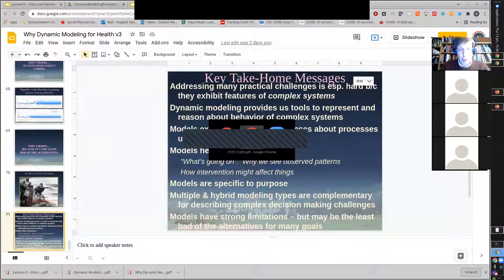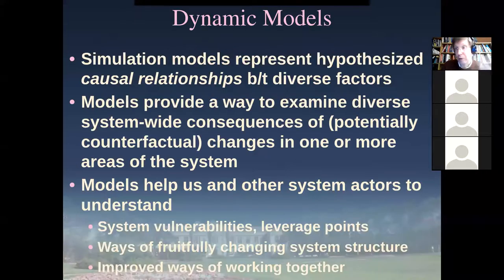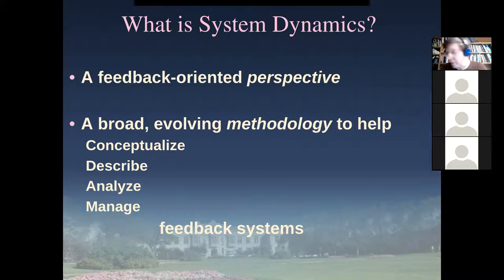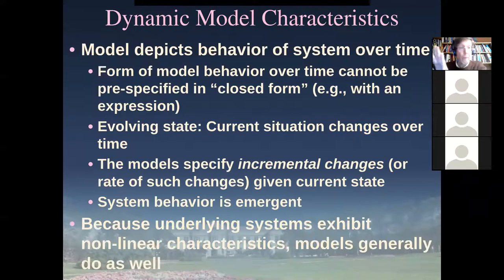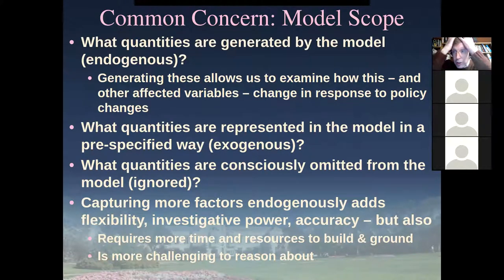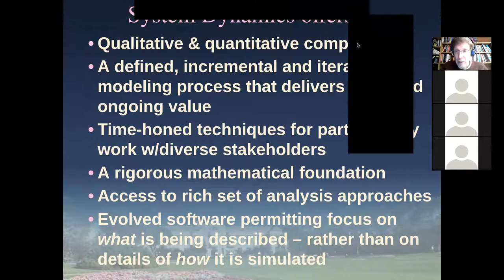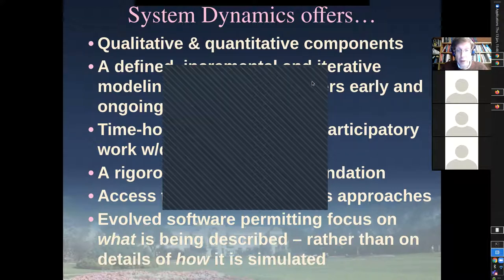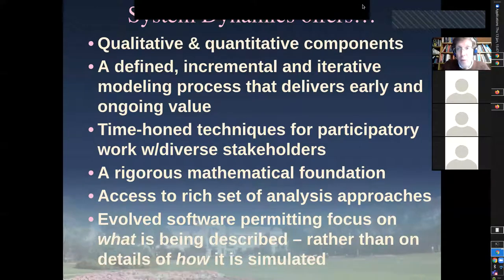Beginning Discussion of Modeling Types